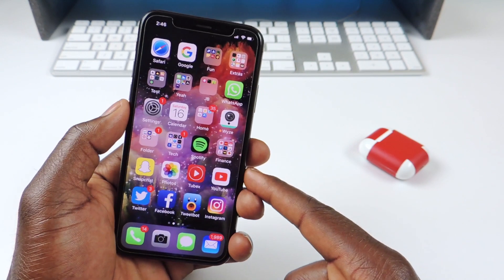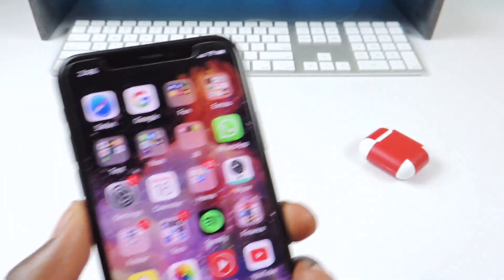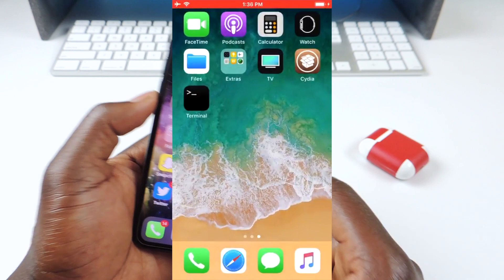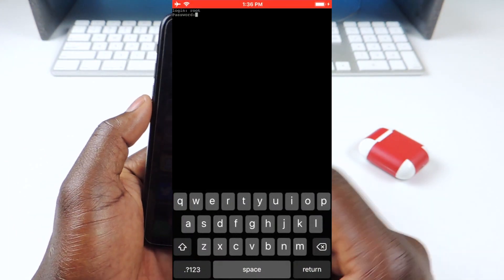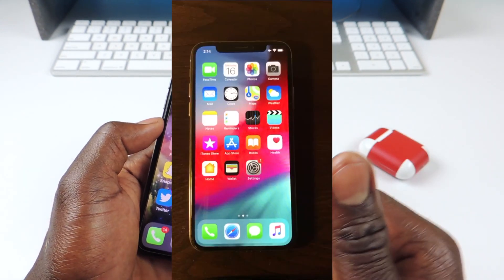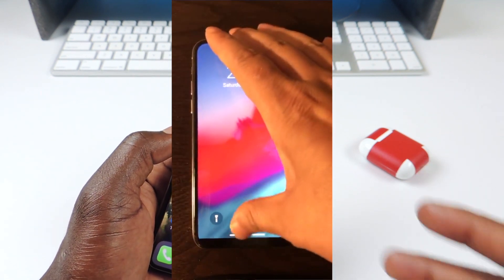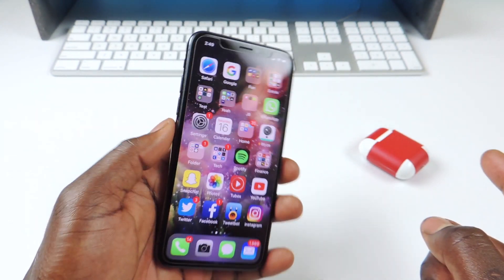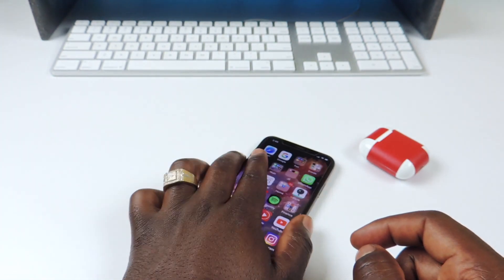iOS 11.3.1 Jailbreak Coming Soon & 11.4 & iOS 12 Jailbreak Demo